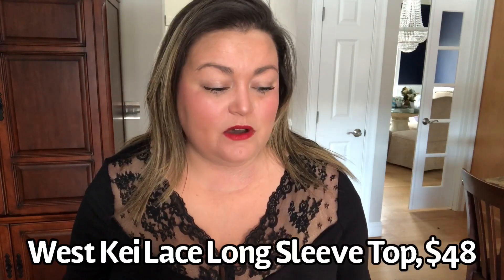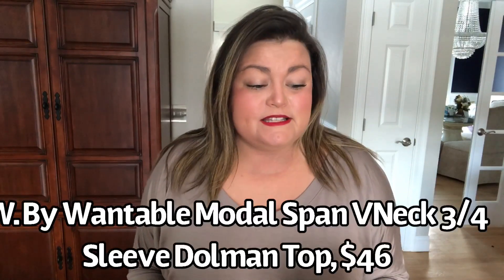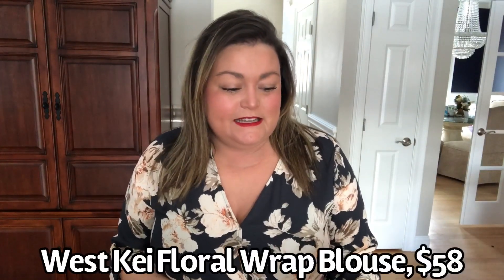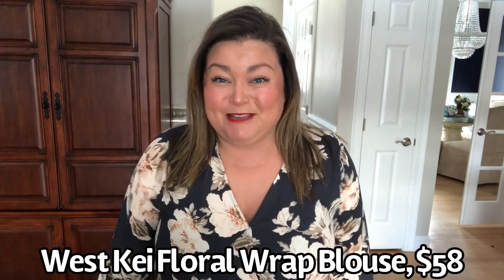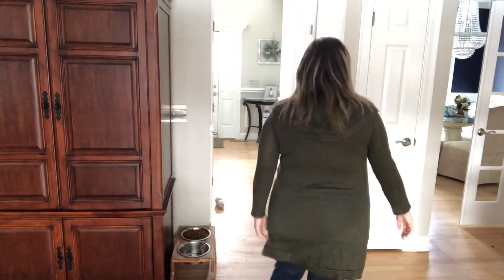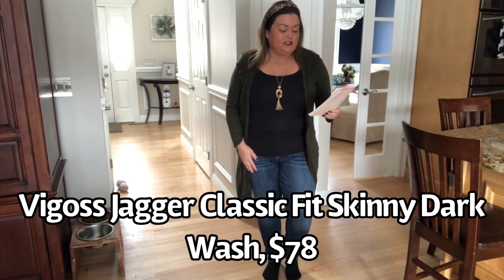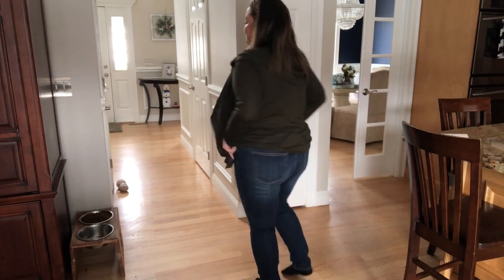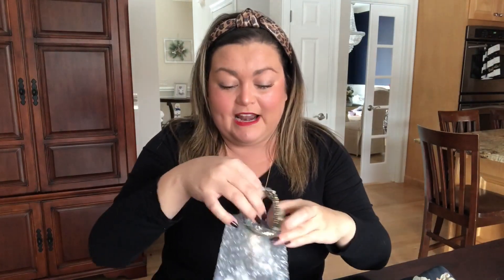Wantable Try-on // January 2020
Today I am sharing my latest Wantable box. There were some promising pieces in this box!  Let me know what you thought of the pieces that I received.  To try Wantable

West Kei Floral Wrap Blouse, $58
W. By Wantable Modal Span V-Neck 3/4 Dolman Sleeve Top, $46
West Kei Lace Long Sleeve Top, $48
Vigoss Jagger Classic Fit Skinny, $78
Lysse Denim Legging, $82
W. By Wantable Intermingle Hooded Cardigan, $68
Amazonite and Czech Crystal Bracelet, $40

Kayla